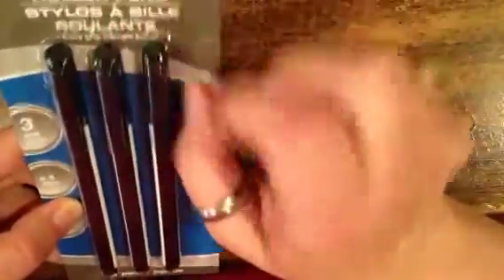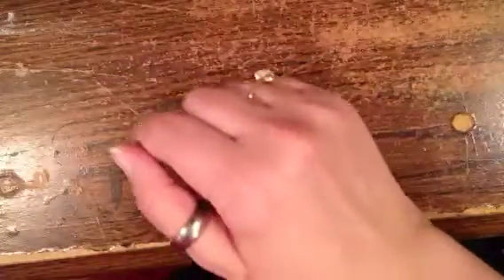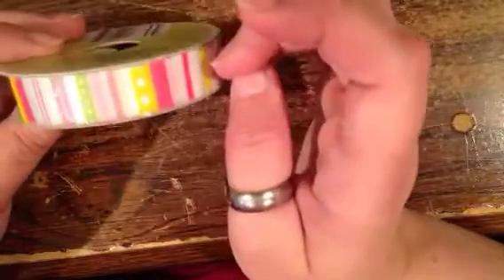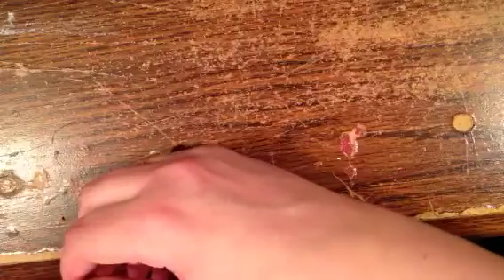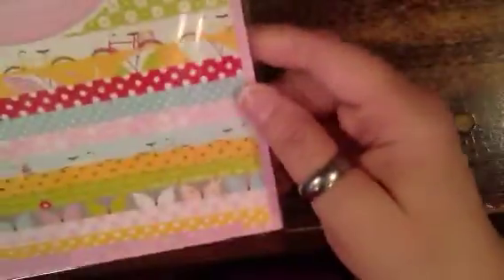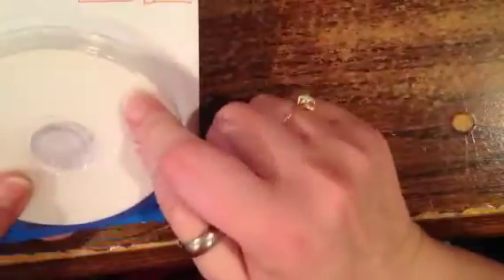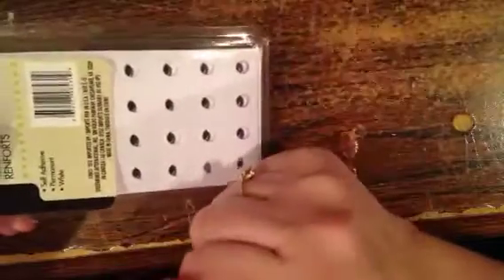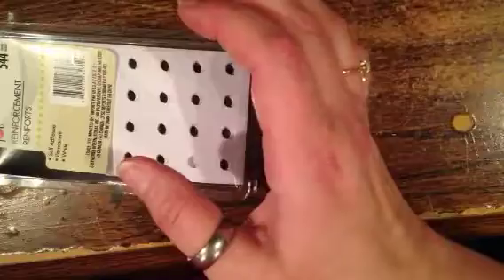A shirt piece of a collective haul..... Watch second video for the completion